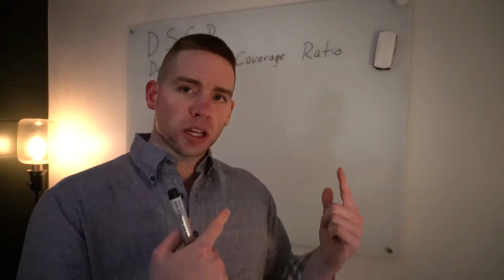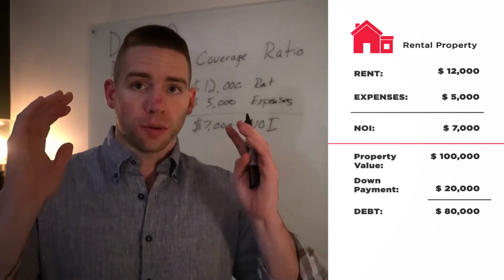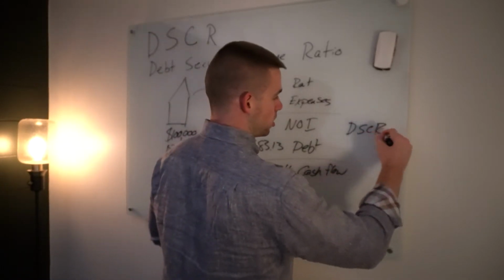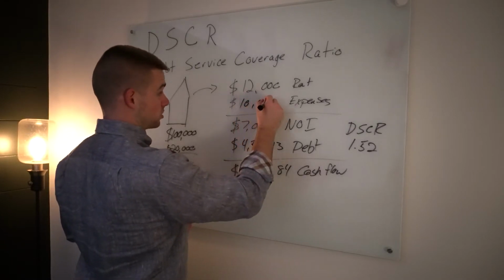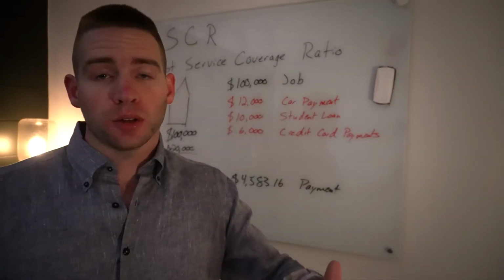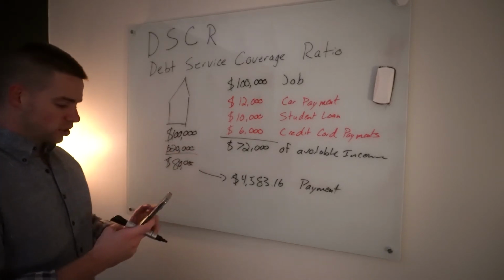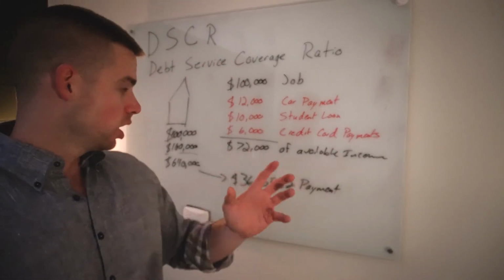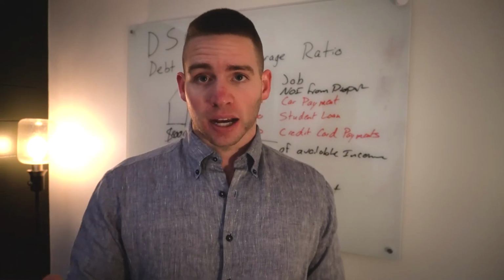DSCR Explained: How to Use Debt Service Coverage Ratio to Get Approved! | Hayden Crabtree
In this video, I explain what Debt service coverage ratio (DSCR) in real estate is, and why it is really important for you to understand in order to analyze and/or buy a property.

Chapters:

00:00 DSCR (Debt Service Coverage Ratio) Explained
01:10 Example
02:97 Debt payment calculation
03:23 How to Calculate Debt Service Coverage Ratio
04:29 Where DSCR should fall?
05:25 Increasing expenses
06:00 Residential and Commercial DSCR
08:30 Increasing Property Value